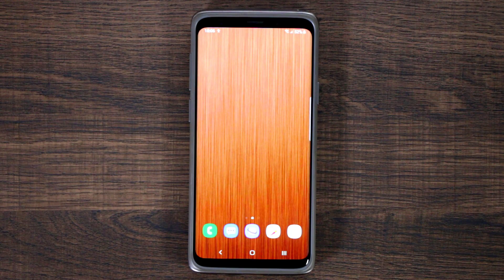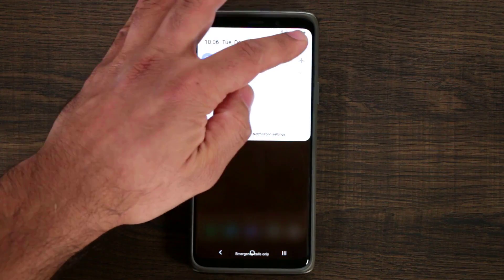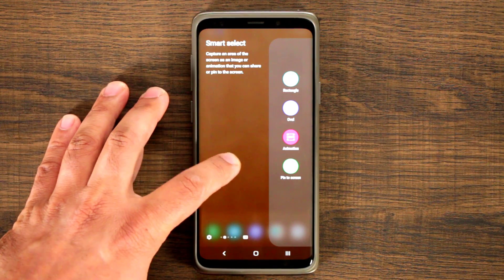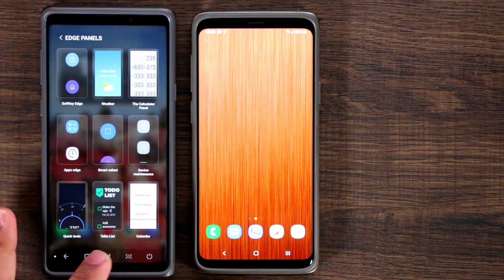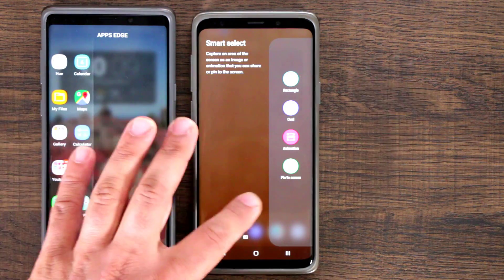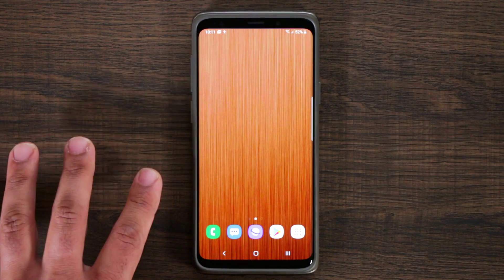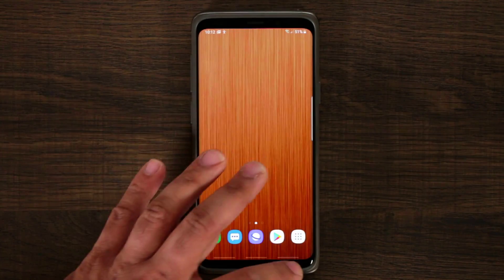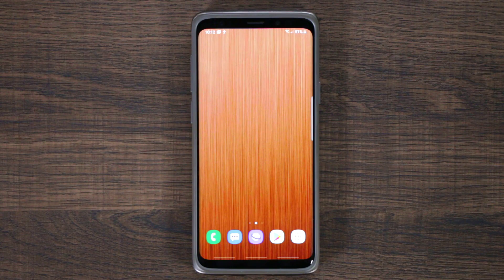Galaxy S9 Plus - Samsung One Ui Beta 3 (Android 9.0 Pie)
Samsung has released the 3rd beta for the Samsung Galaxy S9 and S9 Plus for the Samsung One Ui with Android 9.0 Pie. It has some system stability, minor updates, bug fixes and more.

In this video, we are using a Galaxy S9 Plus for the One Ui, but it also applies to the smaller S9.